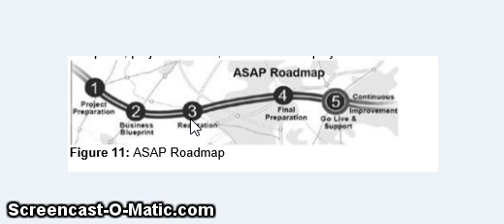64. ASAP Roadmap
In this video I discuss SAP's ASAP software package for project Implementation.